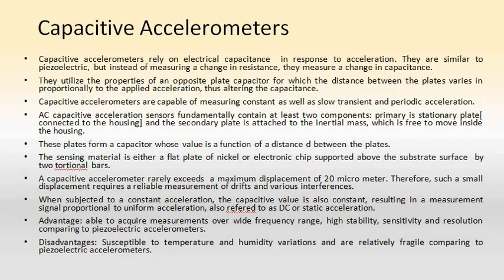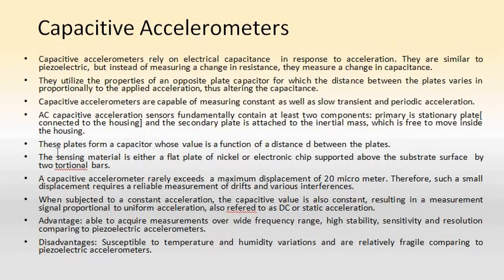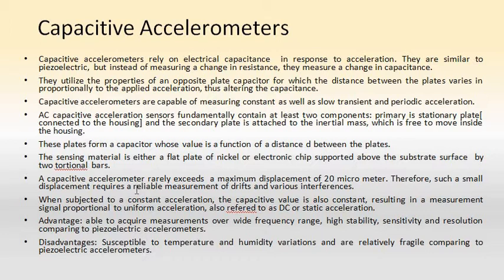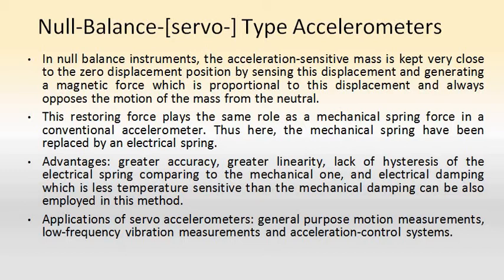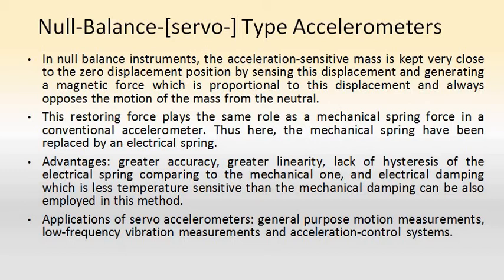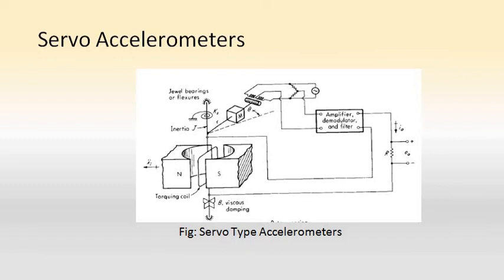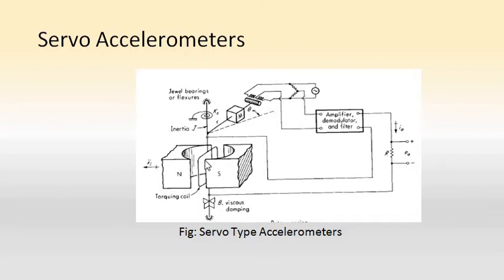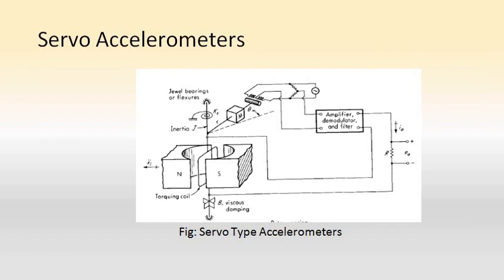EE494 Instrumentation Systems: Module 2 Acceleration Measurement 2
Module 2 Acceleration Measurement 1